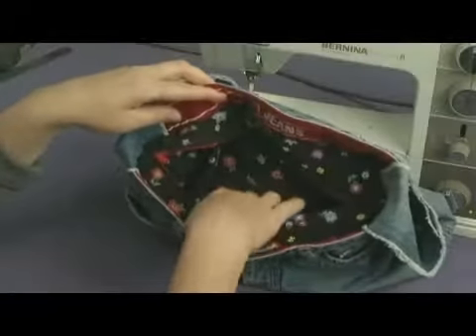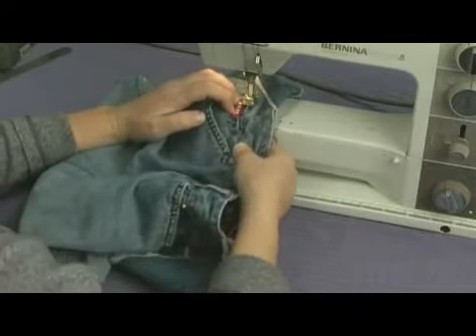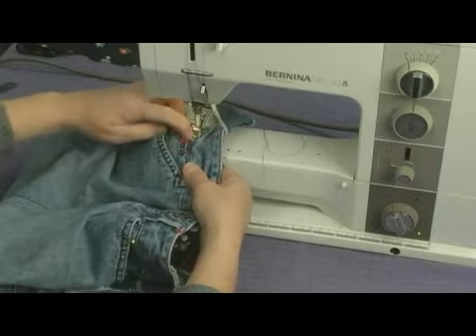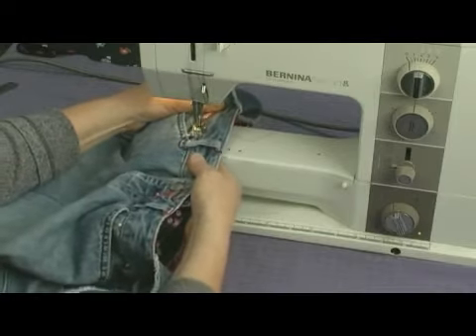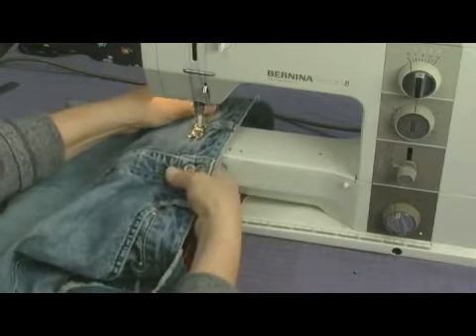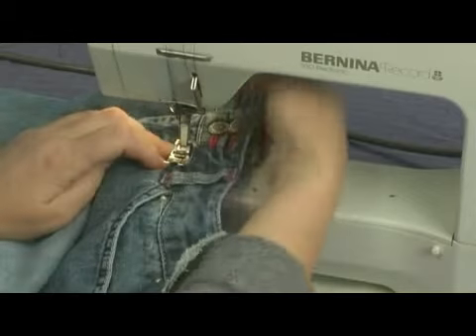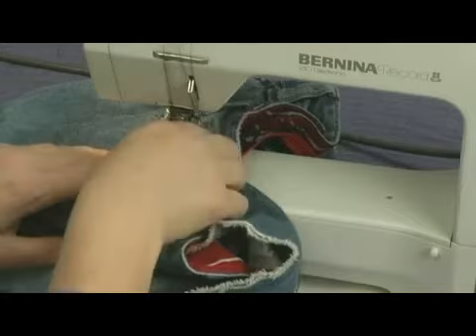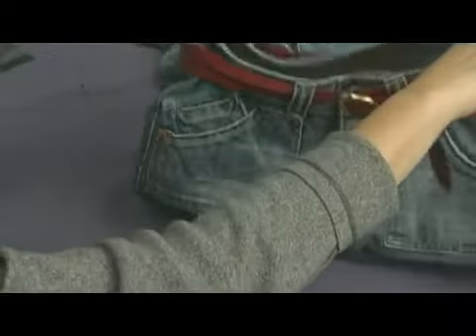Make a Jeans Handbag: Sewing in Lining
Make a Jeans Handbag: Sewing in Lining. Part of the series: Making Handbags & Carryalls From Recycled Jeans. Make sure your zipper is open and place the handbag on the machine. Learn how to make a handbag from recycled jeans in this free fashion video.